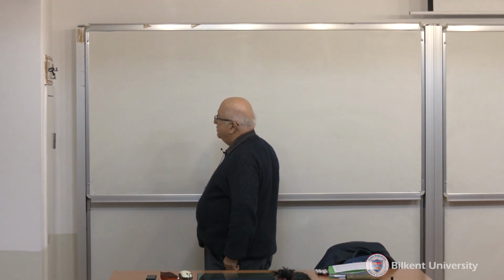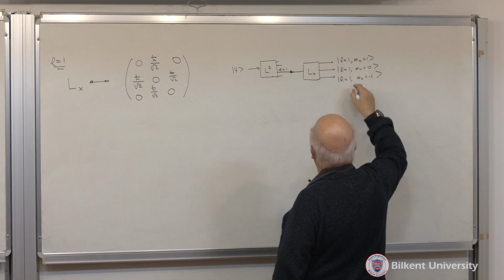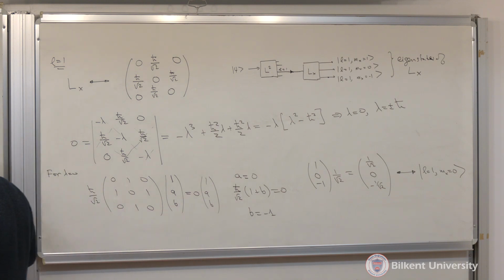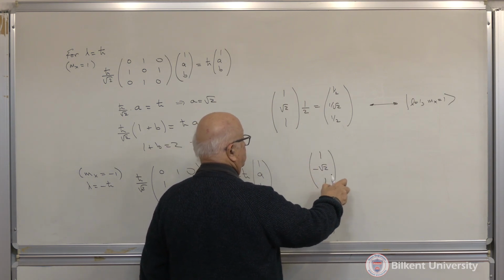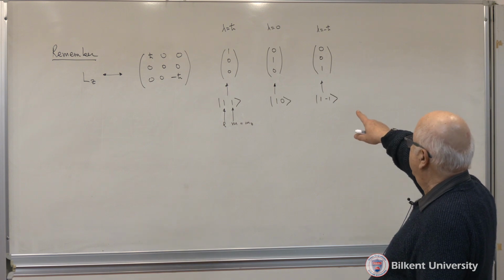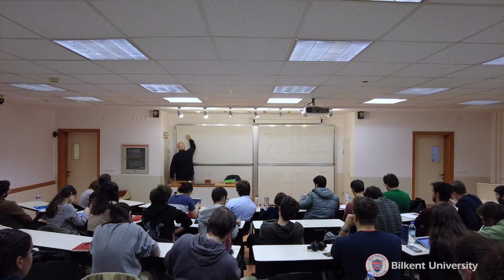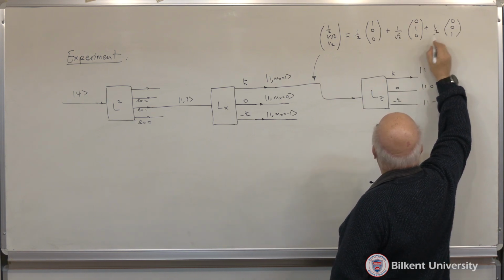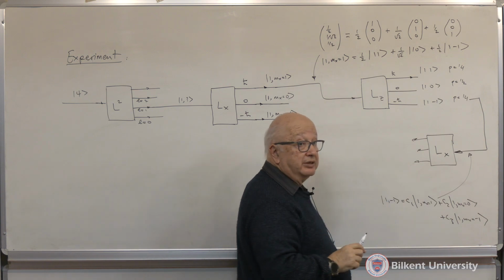Phys 325 Quantum Mechanics I - Lecture 31: Angular Momentum - Consecutive Measurements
Lecture 31: Angular Momentum - Consecutive Measurements
Bilkent University